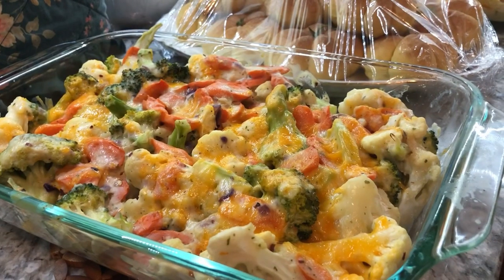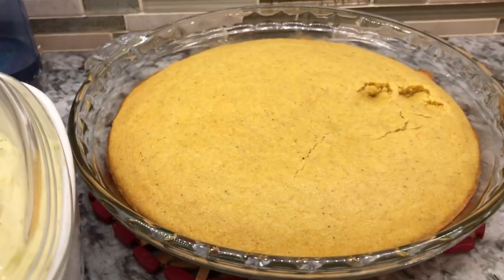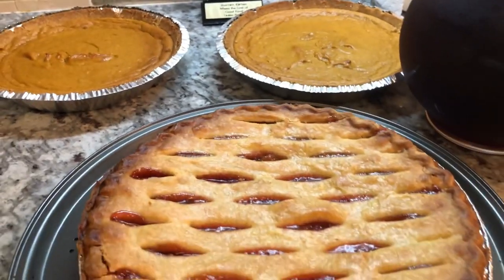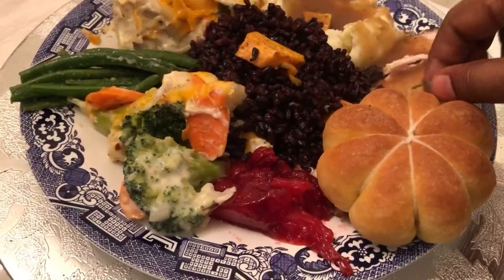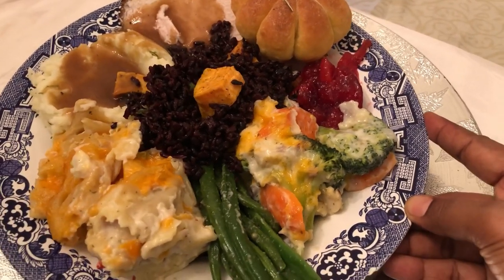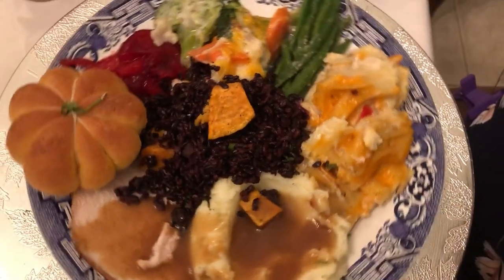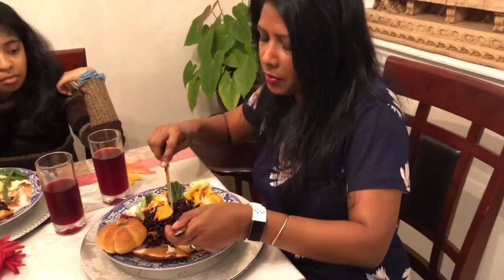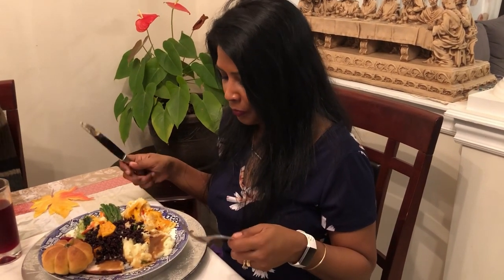Our Thanksgiving dinner 2022